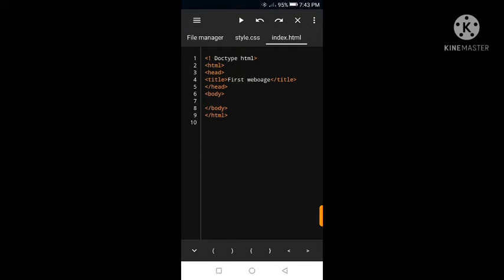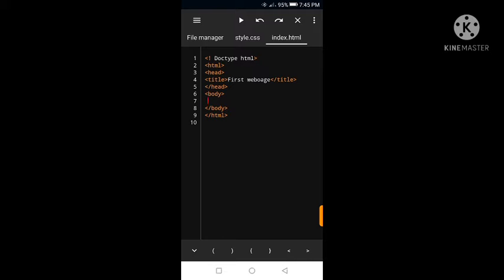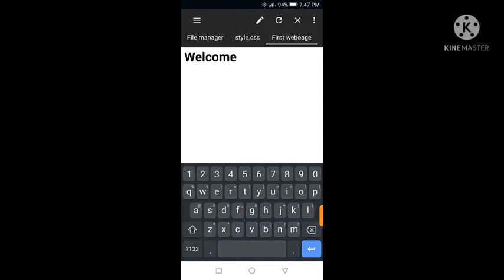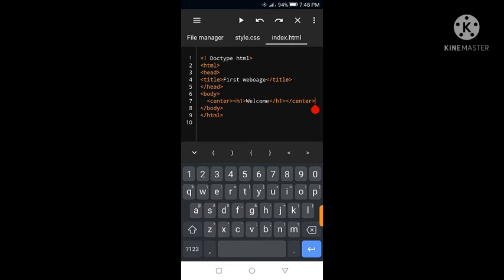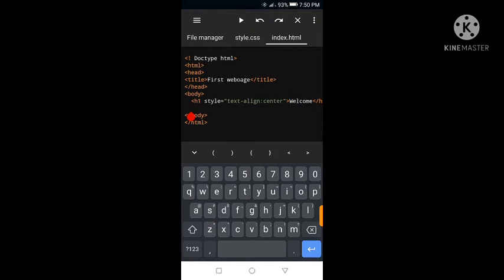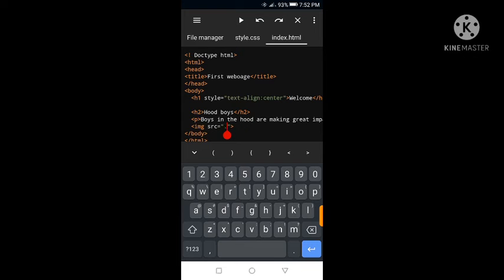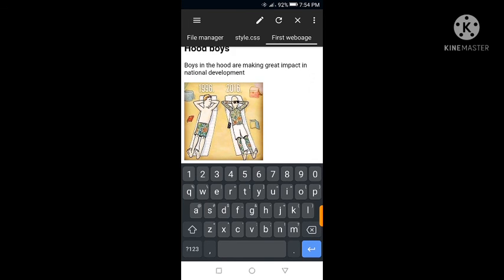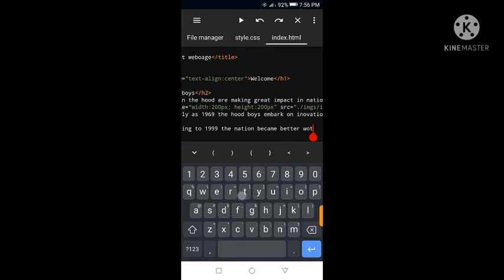How to build webpage using Android device within 2 mins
this video is specially made for my WhatsApp student whom are just getting started in web development,
in the previous video we already discussed how to setup the device in other to start writing code.